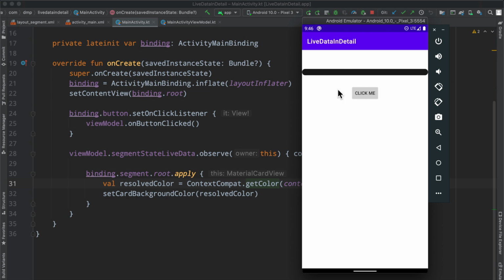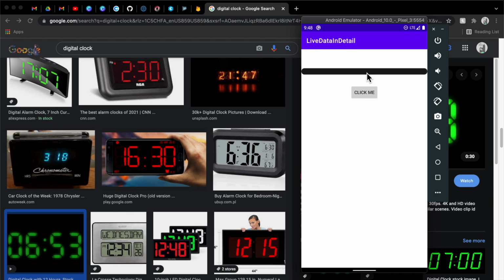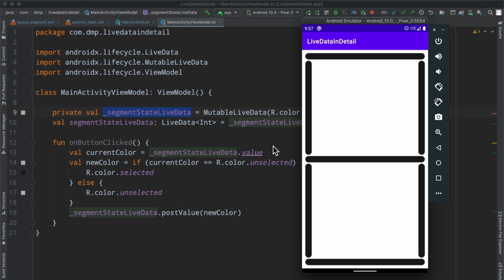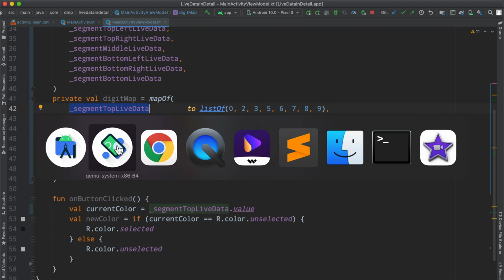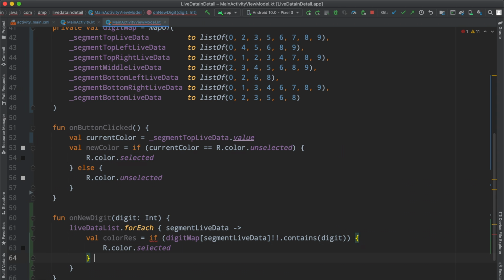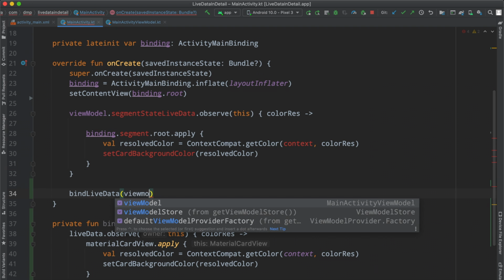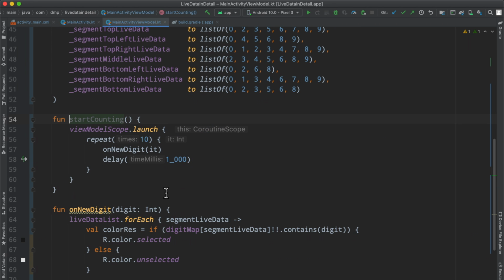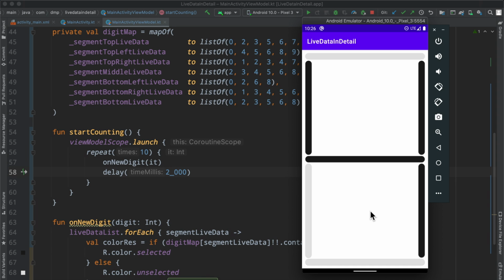Android Digital Clock App: We built a counting clock with LiveData!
This video progresses our season by bringing to life our UI for each digit in the digital clock! We end up with a counting clock by the end of the episode and it has been extremely enjoyable to build so far!